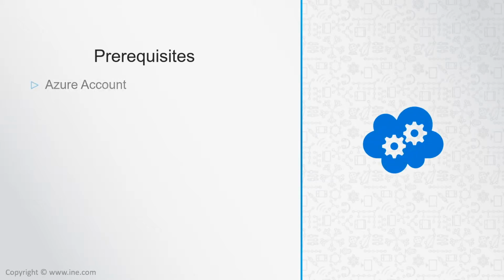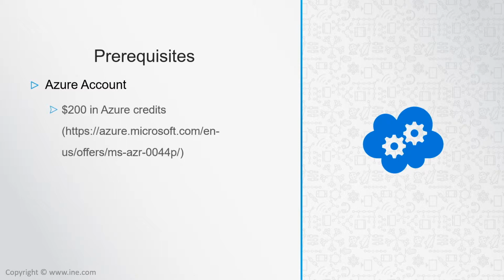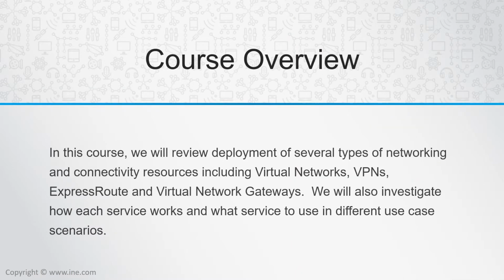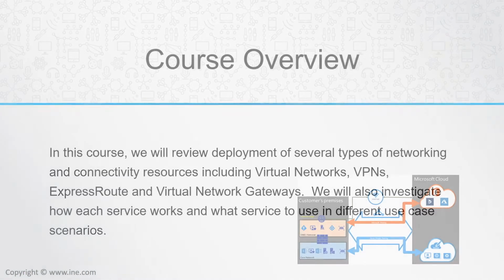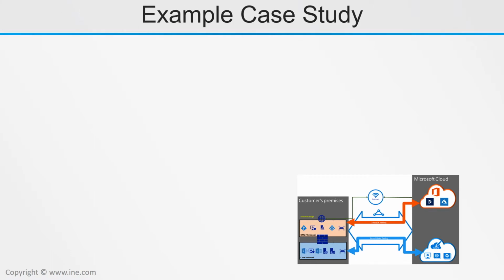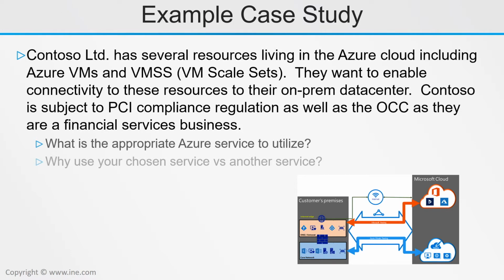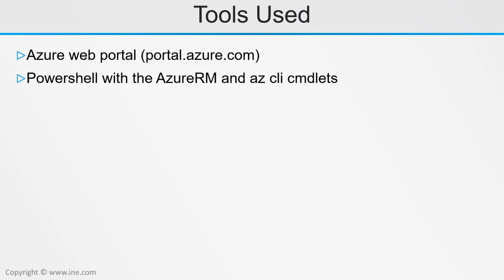Deploying Azure Virtual Networks, VPNs, ExpressRoute & Virtual Network Gateways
Upon completion of this course, you will be confident in your knowledge and skillset to deploy virtual networks, VPNs, ExpressRoute and Virtual Network Gateways in Azure!